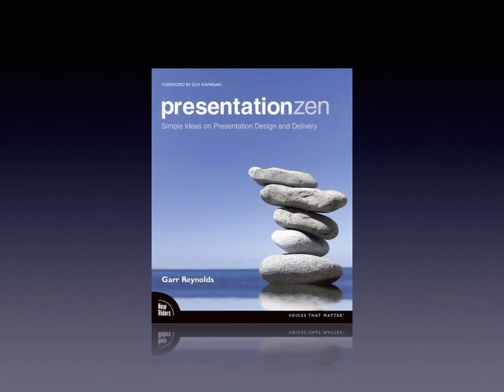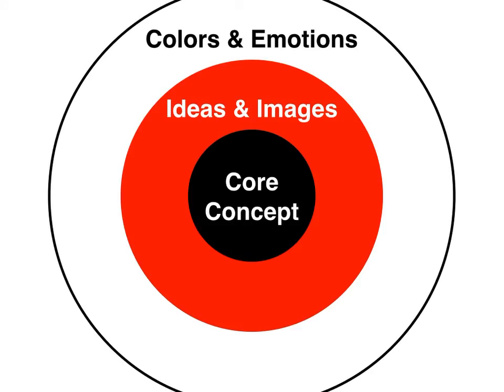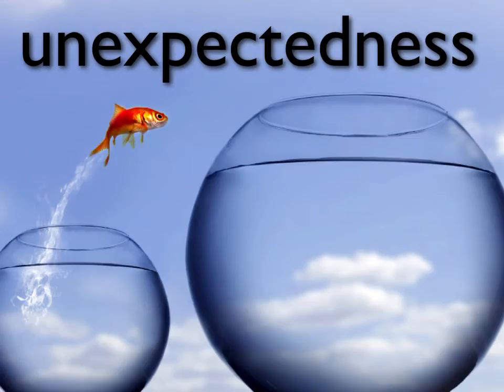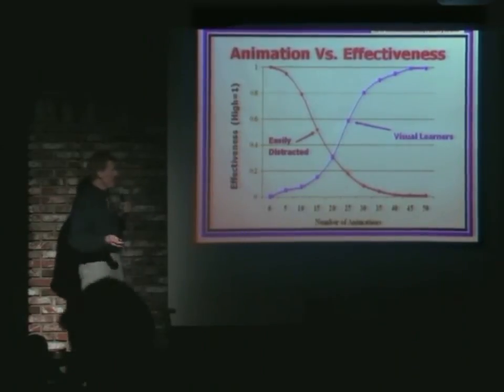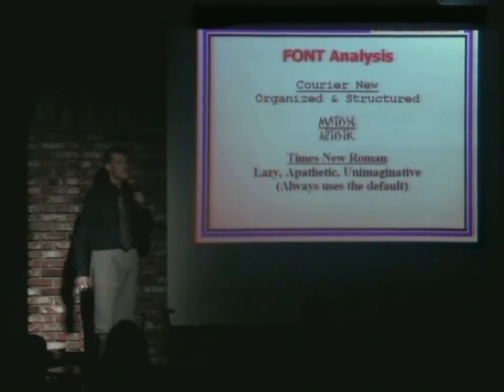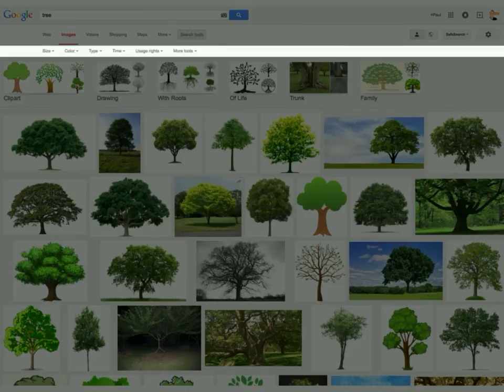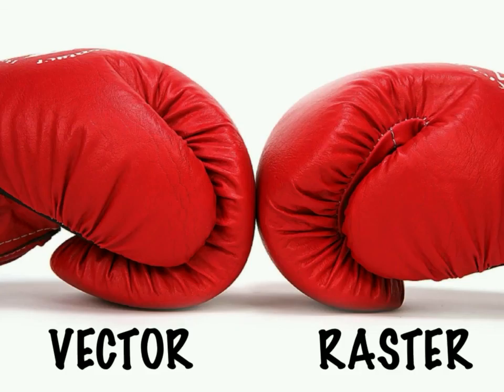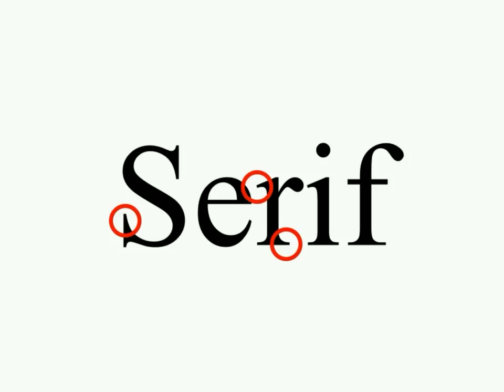Designing Kick Butt Presentations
This is a quick video will give you some basics about presentation delivery and design.  I originally recorded it so a friend could use it in her classroom teaching with students.